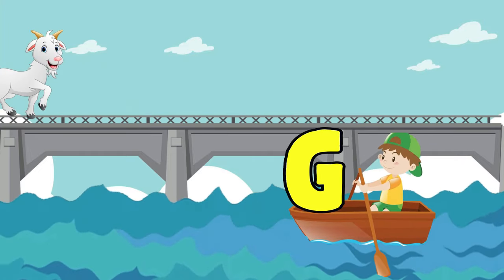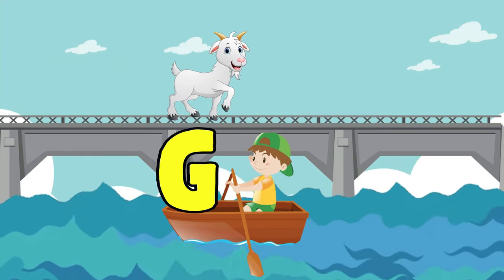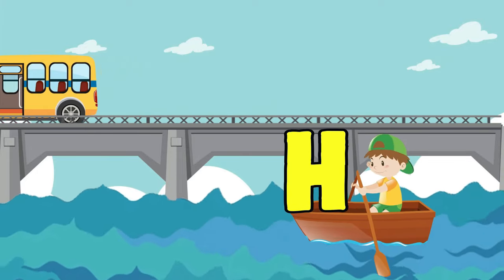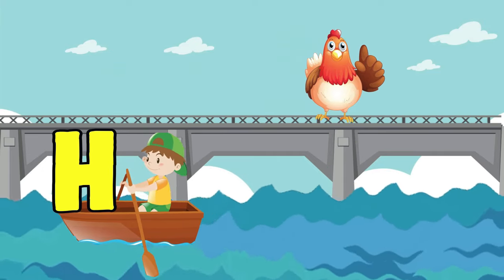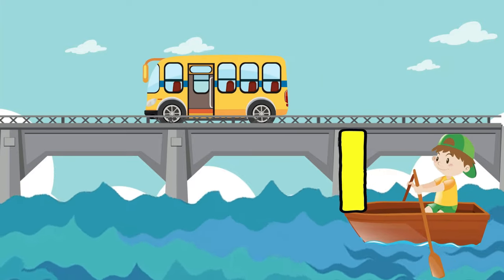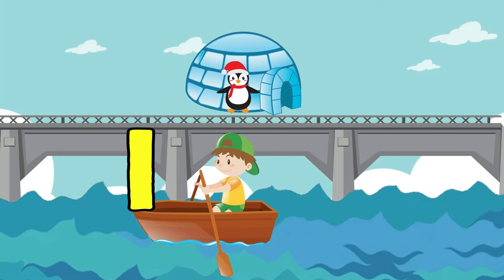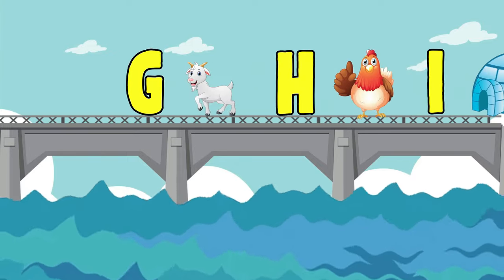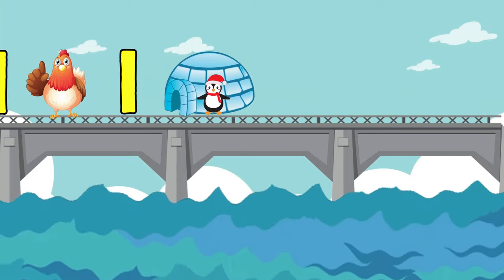Best Learning Videos For 3 Year Olds | Alphabet Phonics Song Nursery Rhymes | Alphabets & Numbers